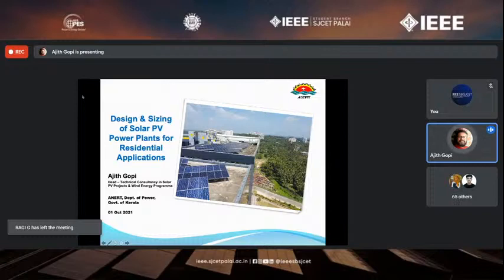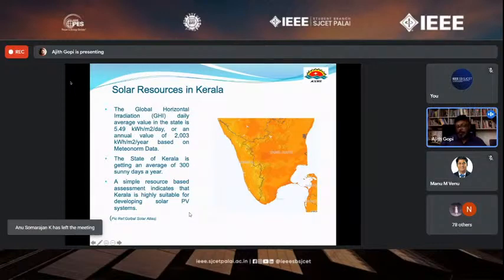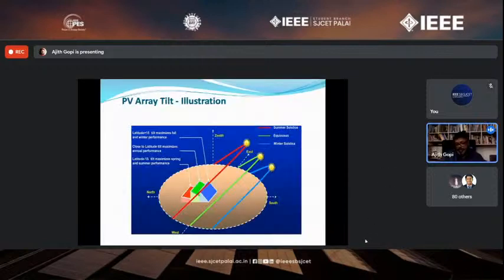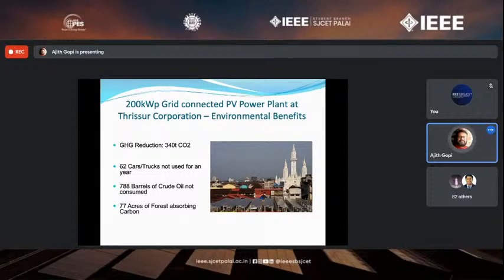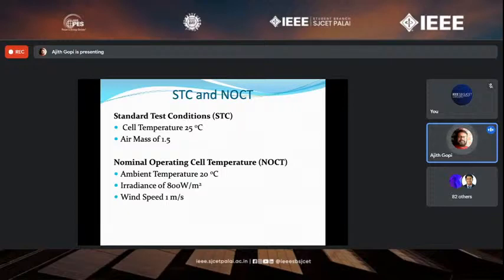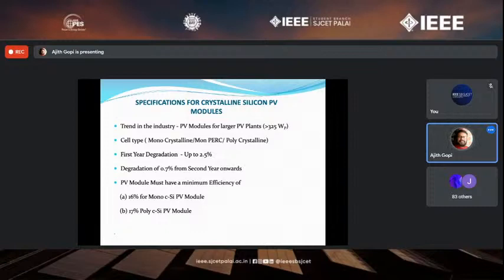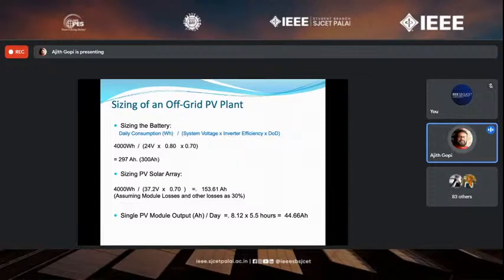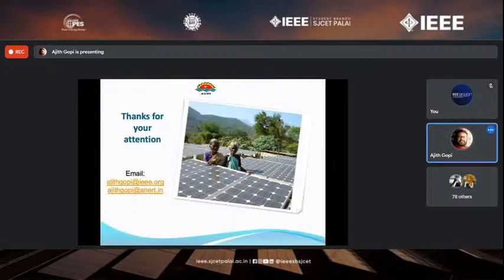IEEE PES SBC SJCET | Design & Sizing of Solar Photovoltaic Plants for Residential Applications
Solar power is going to be absolutely essential for meeting growing energy demands while staving off climate change. Solar energy is bound to be in our future. There's a kind of inevitability about it.

IEEE PES SBC SJCET PALAI is conducting a Webinar on: Design & Sizing of Solar Photovoltaic Plants for Residential Applications.

We invite you all to join with us on

Speaker:- Mr. Ajith Gopi
Joint Chief Technical Manager (Heading Technical Consultancy at ANERT, Dept. of  Power, Govt. of Kerala), IEEE Senior Member , Vice Chair, IEEE Power and Energy Society Kerala Chapter